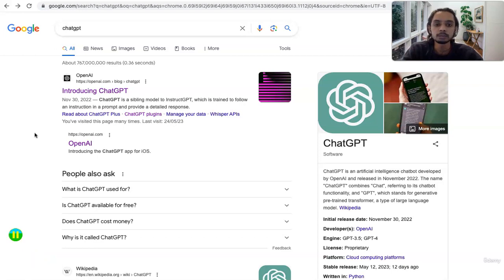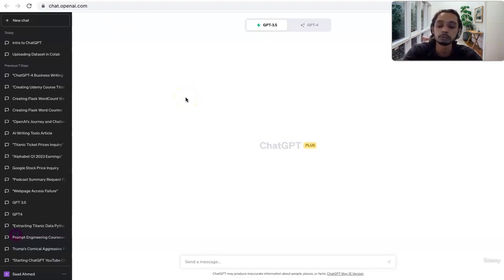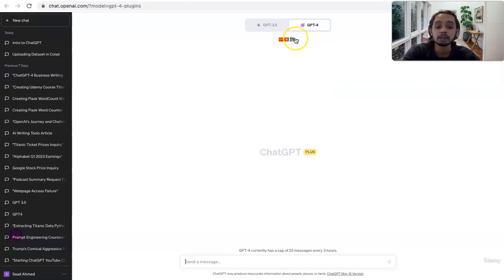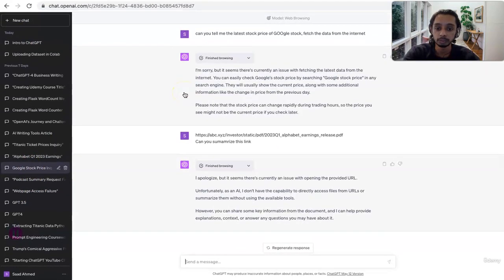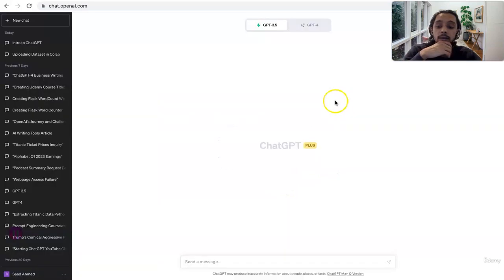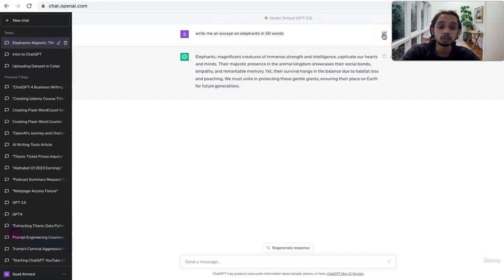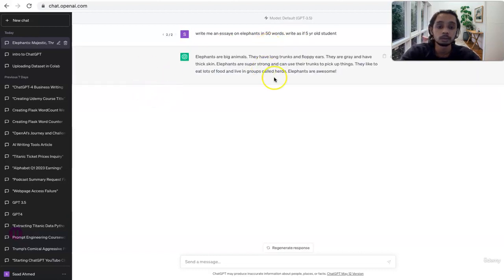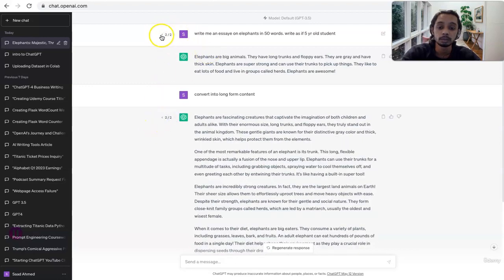003 CHATGPT UI walkthrough - Google Bard & ChatGPT Prompts Magic!